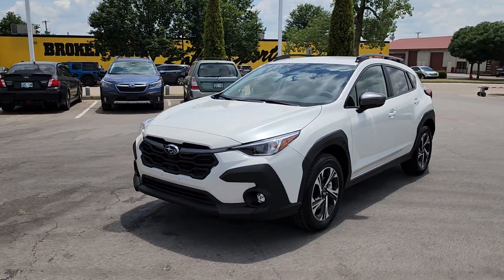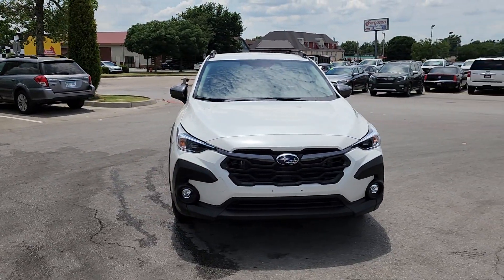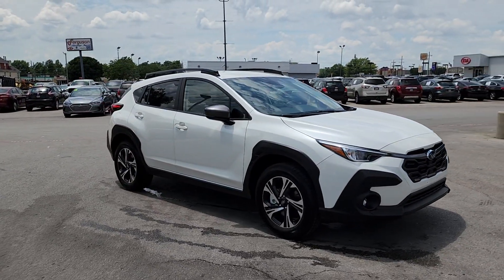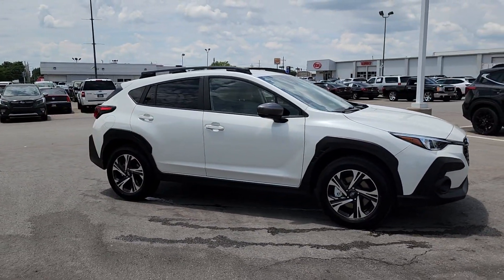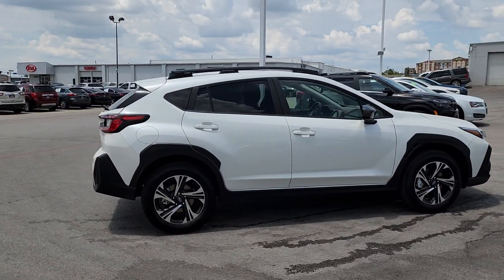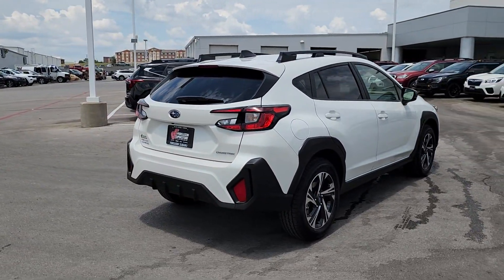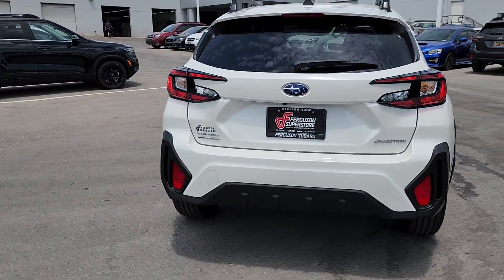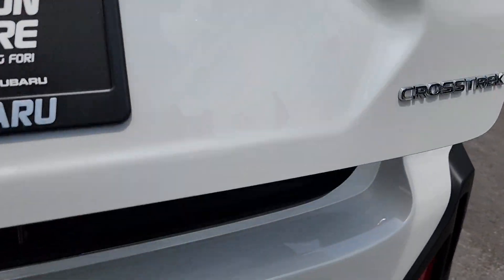2024 Subaru Crosstrek Premium OK Tulsa, Broken Arrow, Owasso, Bixby, Green Country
New 2024 Subaru Crosstrek Premium available at Ferguson Superstore located in 1601 N Elm Pl, Broken Arrow, OK, 74012. Servicing the Tulsa, Broken Arrow, Owasso, Bixby, Green Country area.